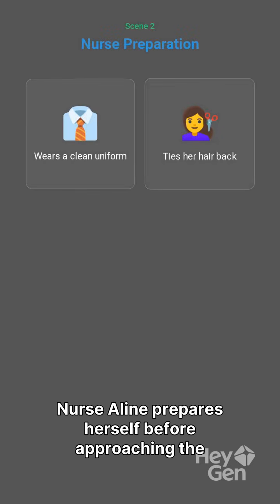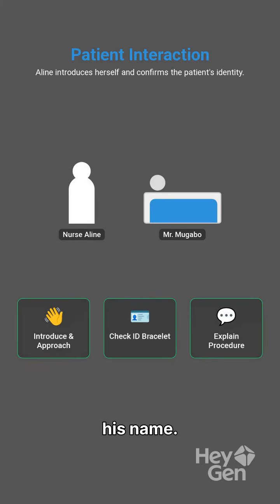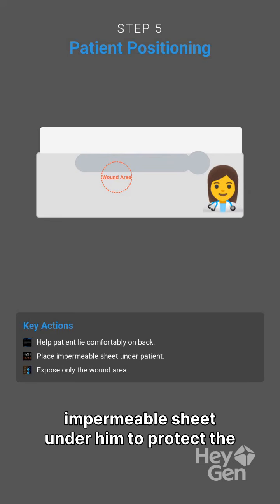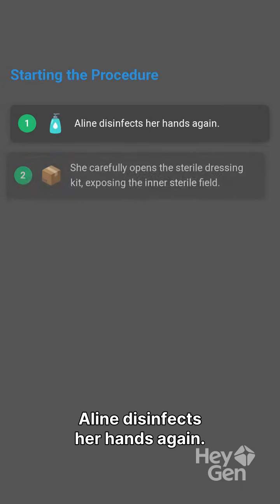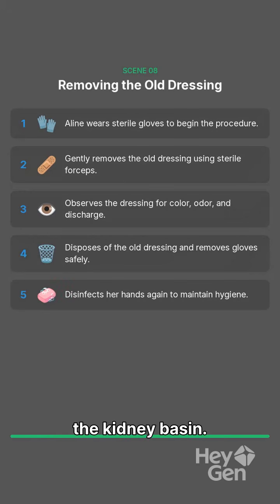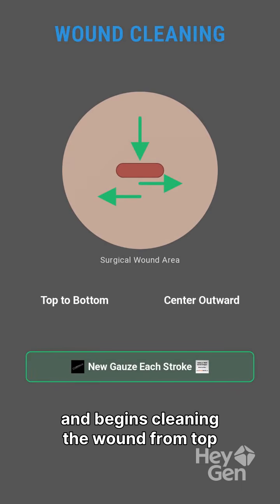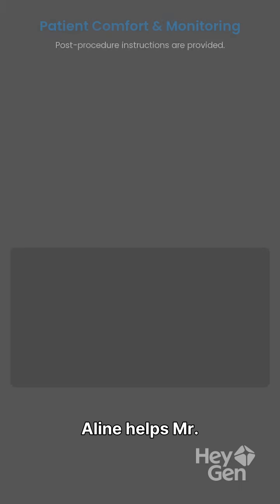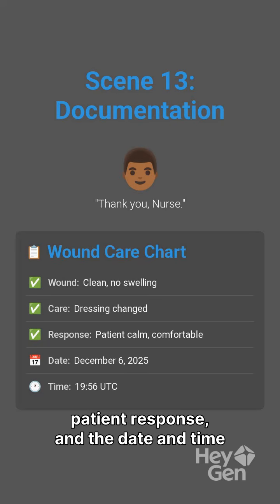Complete Wound Dressing Procedure |Step-by-Step Nursing Demonstration with Realistic Scenario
Welcome to this complete wound dressing tutorial designed for nursing students, healthcare trainees, and clinical instructors.
In this video, we follow Nurse Aline and her patient Mr. Mugabo through a realistic hospital scenario, showing every step of cleaning a wound and applying a sterile dressing.

This lesson includes step-by-step guidance, pauses for demonstrations, and clear clinical explanations to help you master one of the most essential nursing skills.